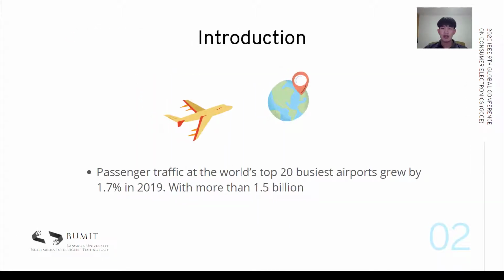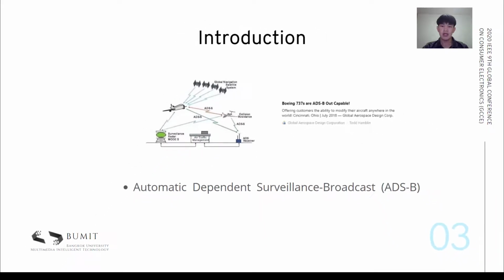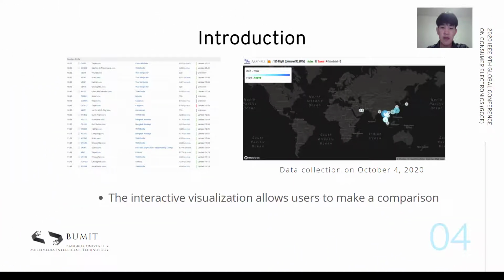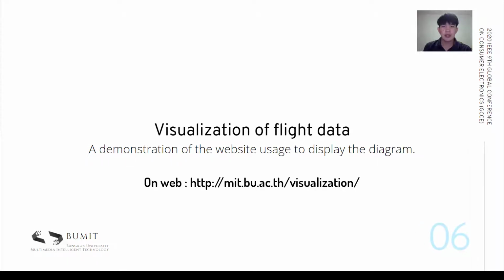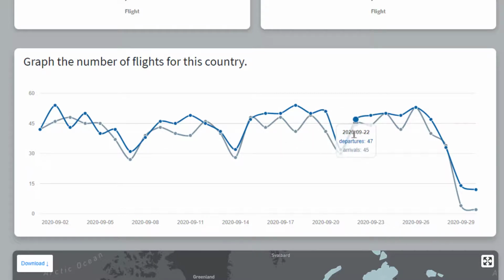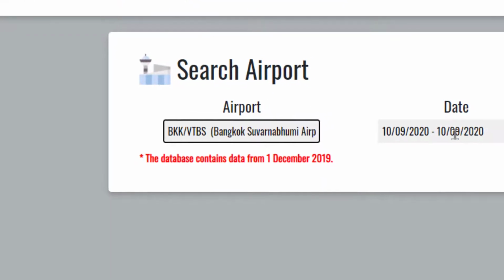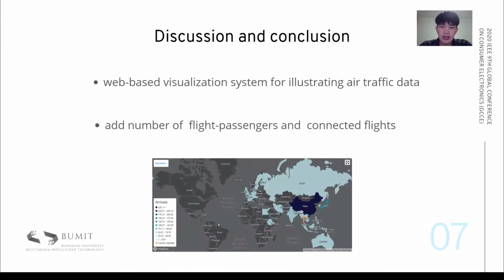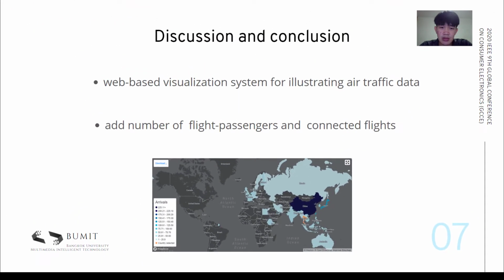Visualization System for Air Traffic data | 2020 IEEE 9th (GCCE)